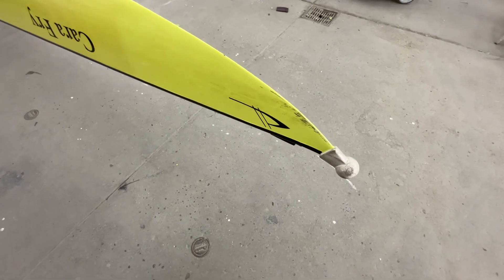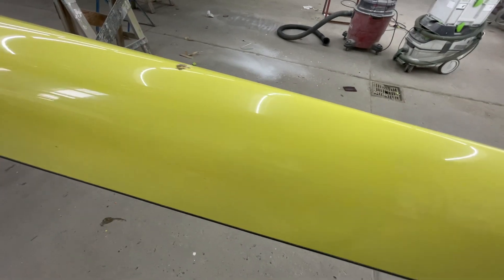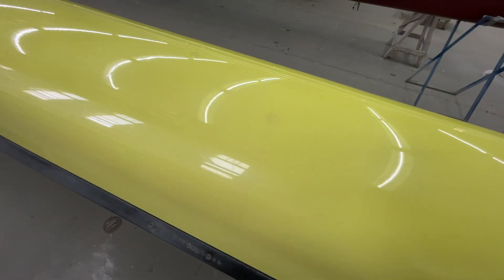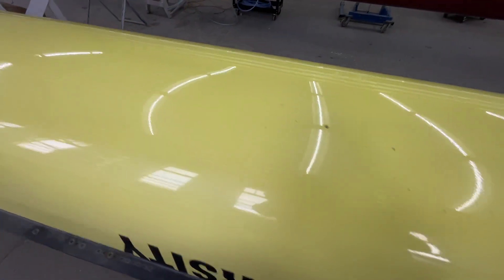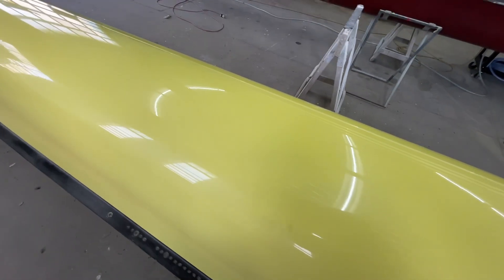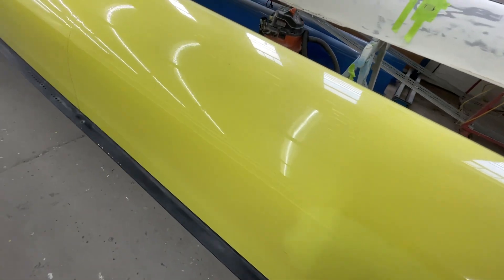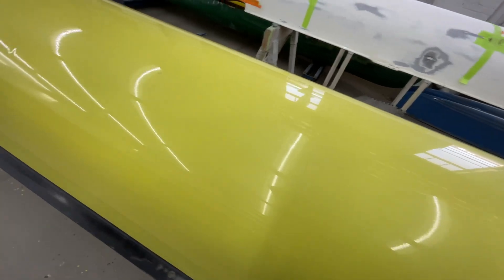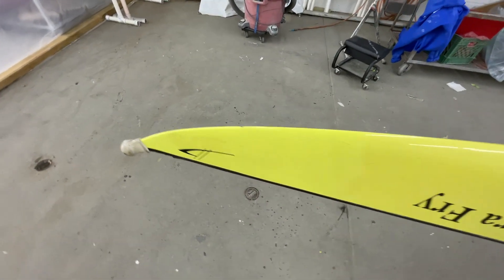Empacher 8+ 2884 Drexel Women Assessment